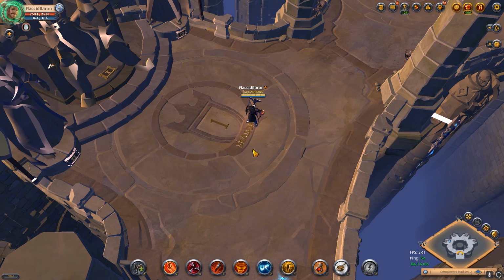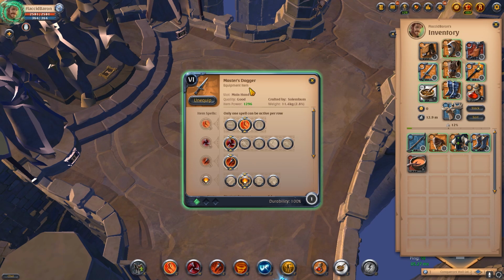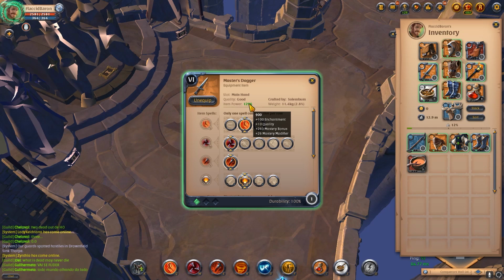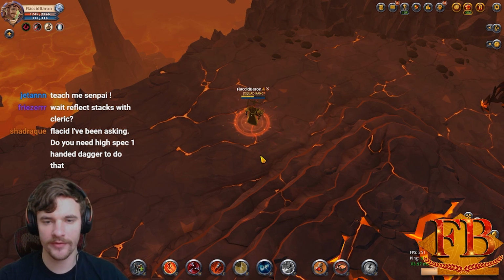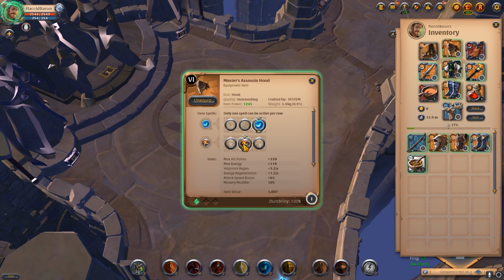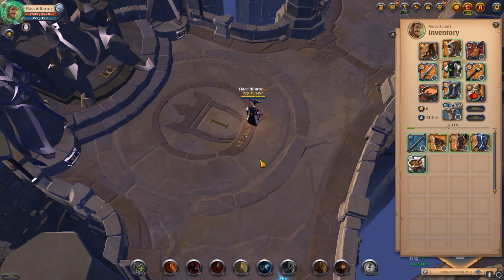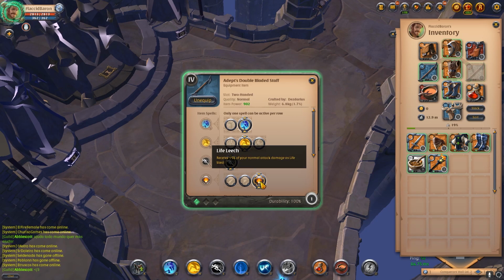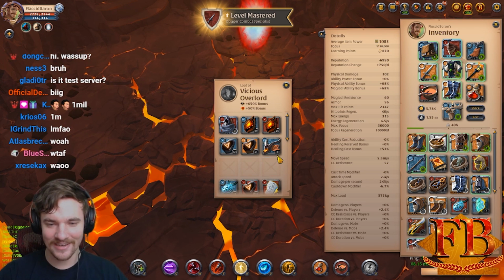How to Solo 5v5 Hellgates! - Albion Online - Solo Guide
This has been floating around Twitch a lot lately so I decided to do an in-depth guide on how to do it yourself! Remember, a lot of people will be trying to do this, which means it will be hard for you to succeed in the same way I did when this method was first being used. Good luck and may you get many free gates!